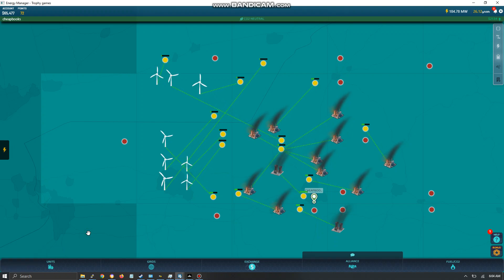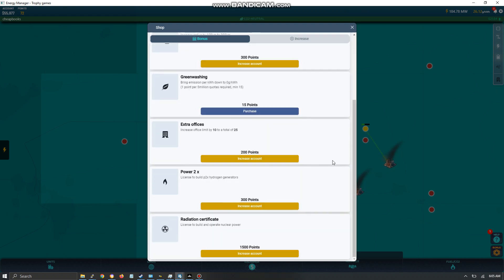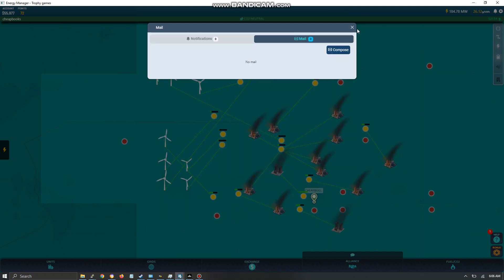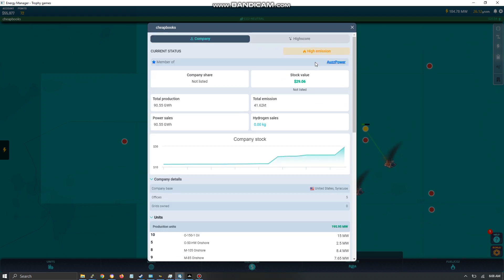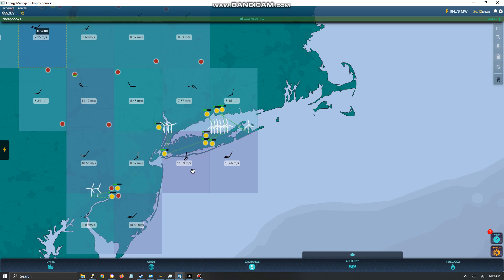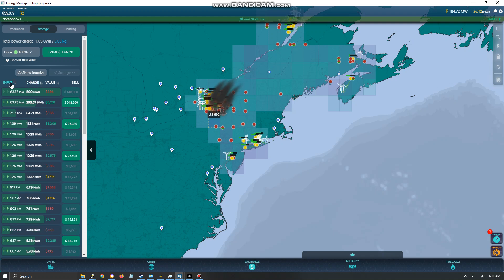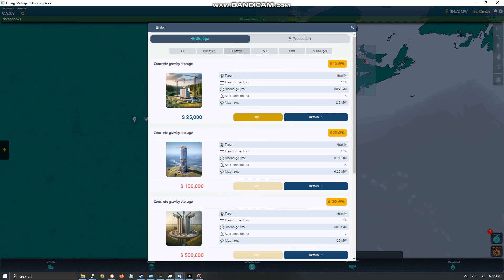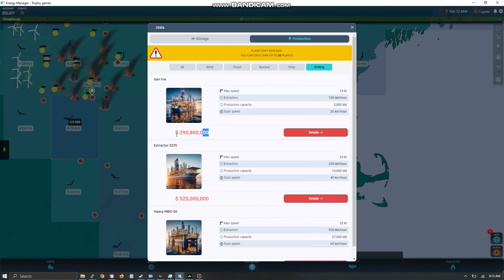Energy Manager Walkthru - 1 of 2